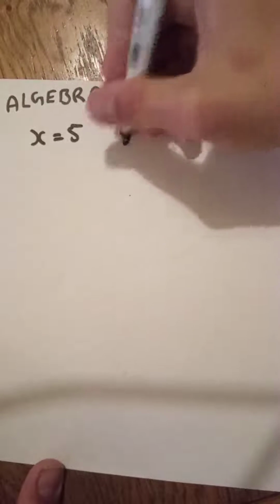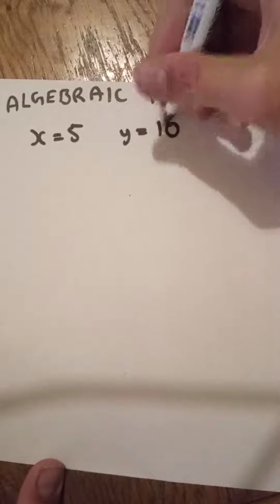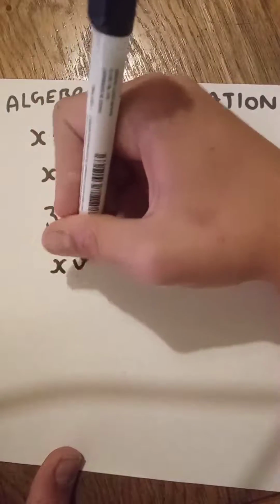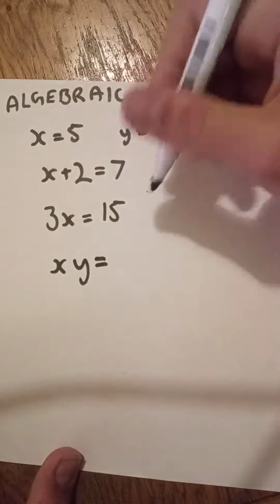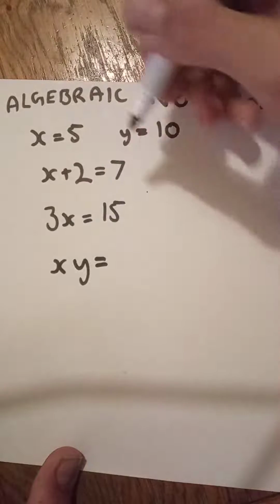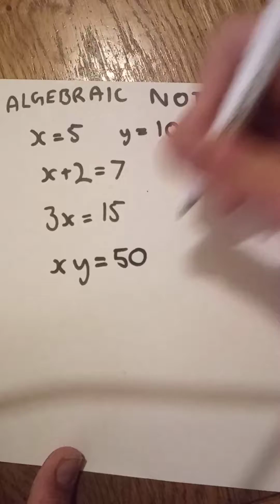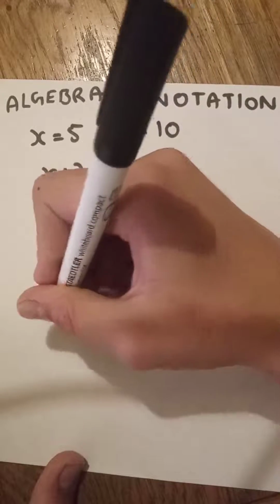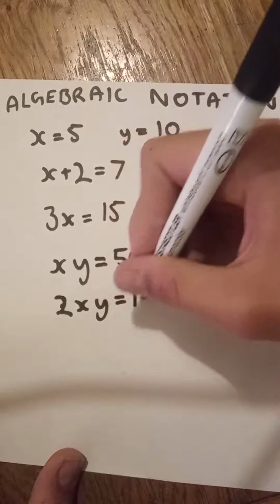How to use algebra?! | A quick tutorial | Maths Tutorial for 11-15 year olds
Question: How to use algebra & substitution to solve simple equations!